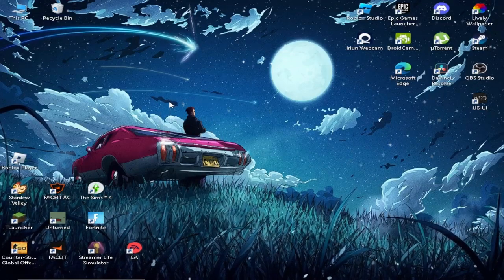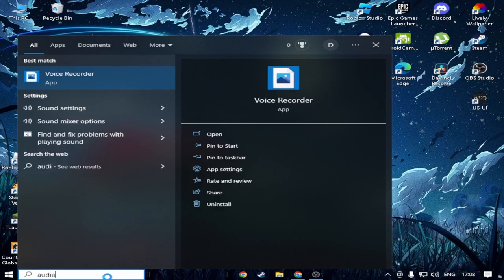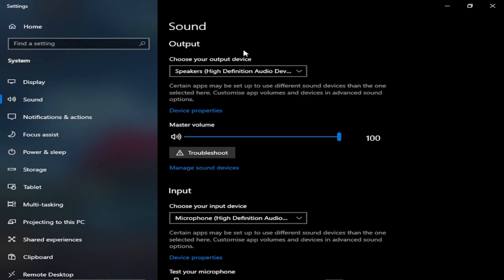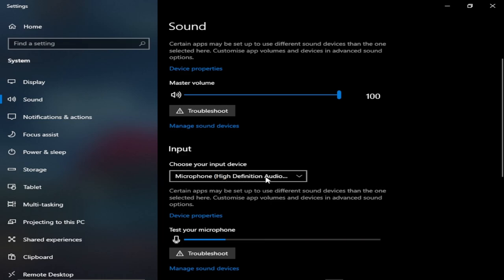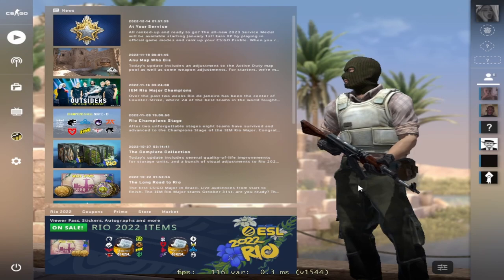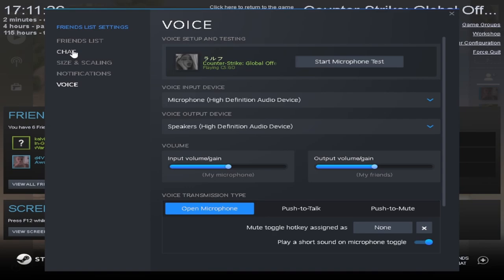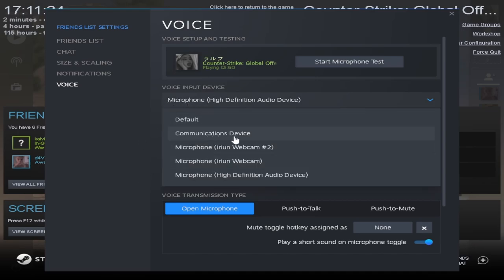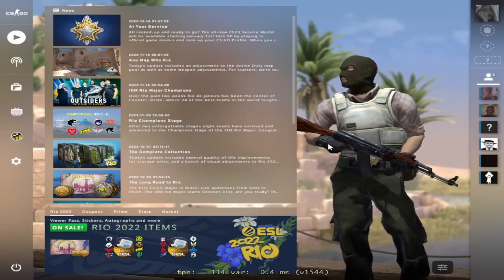HOW TO CHANGE MIC INPUT DEVICE IN CS:GO